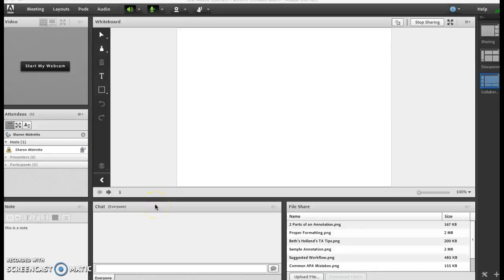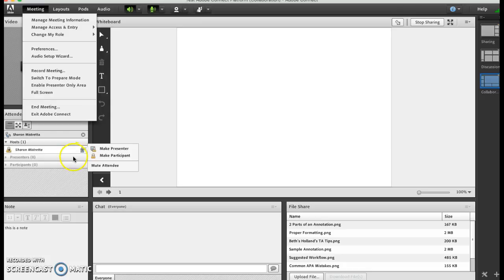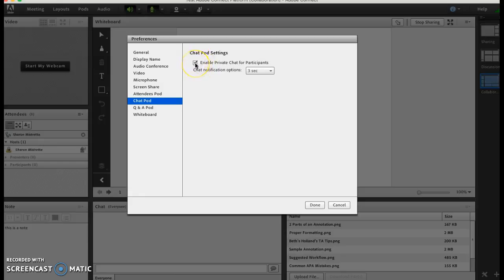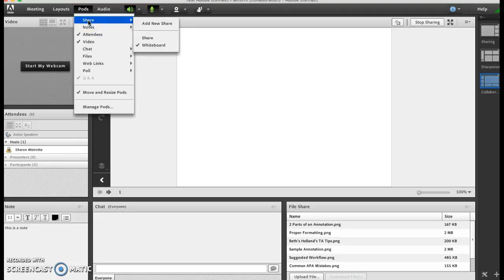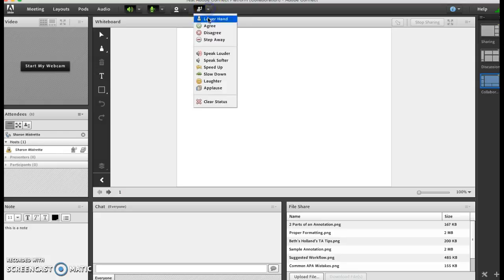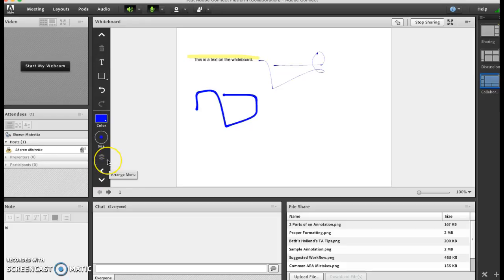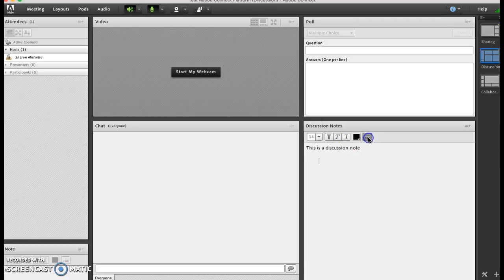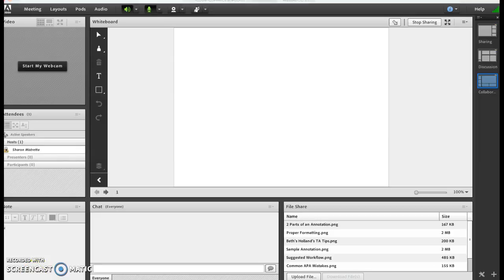Adobe Connect Tutorial